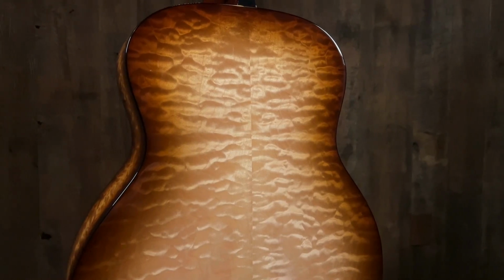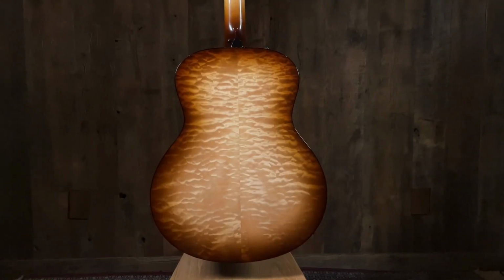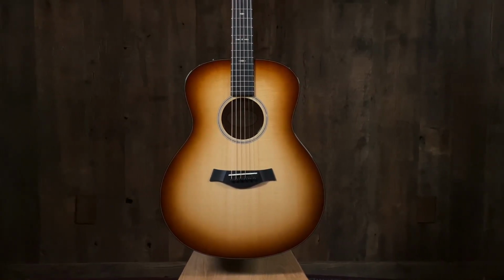Taylor Custom GS with Quilted Maple - A Stunning Guitar!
Just in from the Taylor Custom Shop. The power of this Grand Symphony body is enhanced with the AA Quilted Maple back and sides with a Luts Spruce top. Performance Adirondack X Bracing, ES2 Pickup system. Wonderful clean bass response and volume from this Custom Grand Symphony.

GUITAR SPECS:
Back & Side Wood: AA Quilted Maple
Body Type: Grand Symphony
Top Wood: Lutz Spruce
Nut Width: 1 3/4"
Neck Shape: Standard Carve
Bracing Pattern:  "X" Performance Bracing, Adirondack
Scale Length: 25 1/2"
Acoustic Pickup: Expression System 2
Tuners: Taylor Smoked Nickel
Case: Taylor Deluxe Hardshell Brown